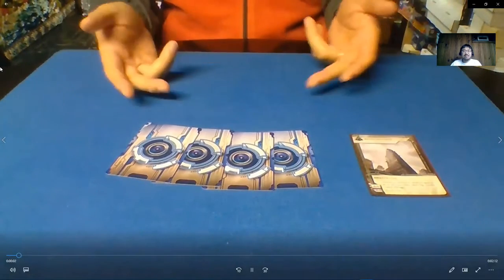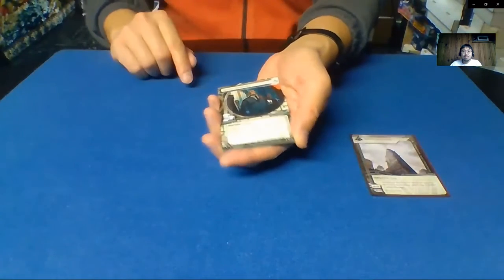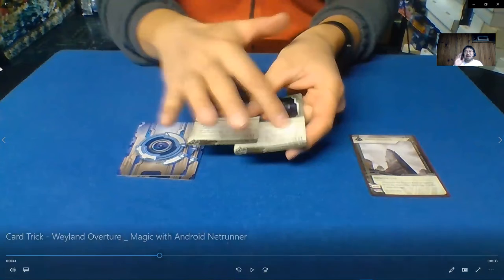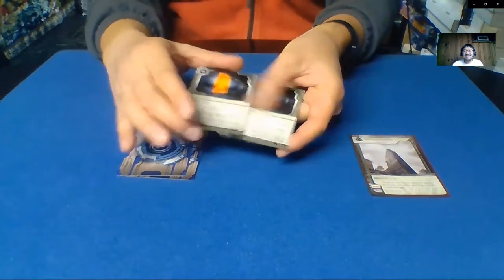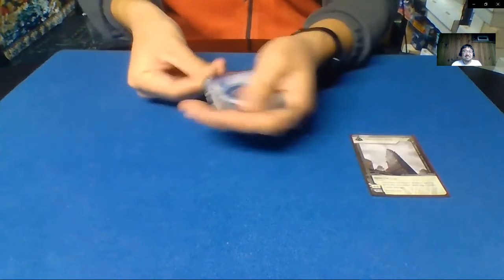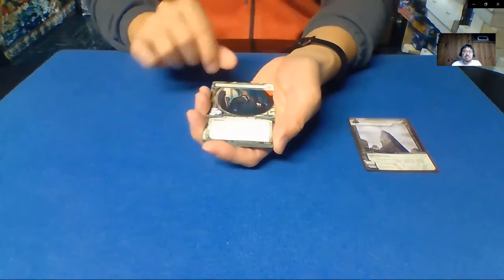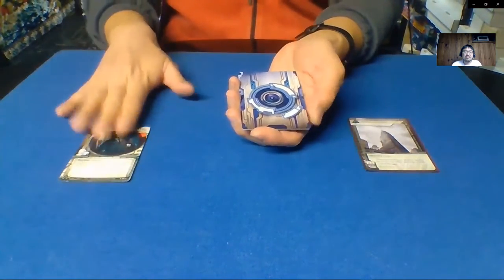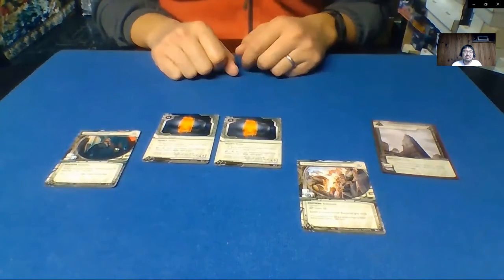Android Netrunner, Weyland Overture | Nam Magic Vlog 39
I talk about Android Netrunner, the Weyland Corporation, Overture, Phil Goldstein, Max Maven, Principia, Harapan Ong, and King's Overture.